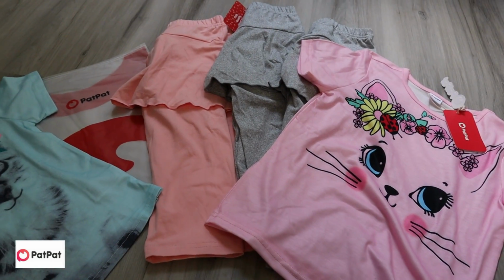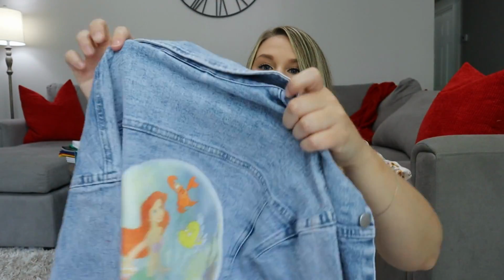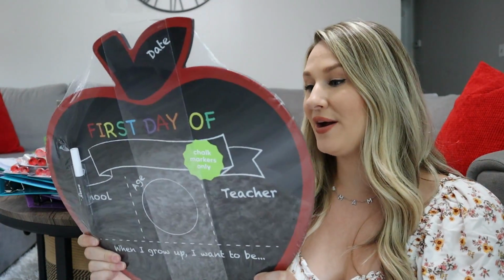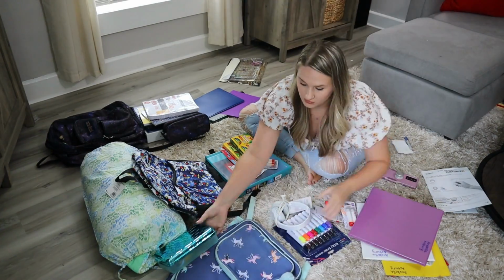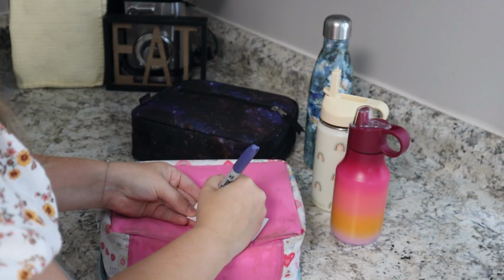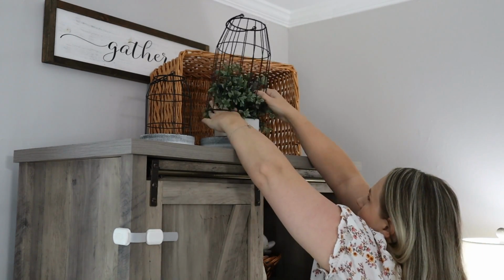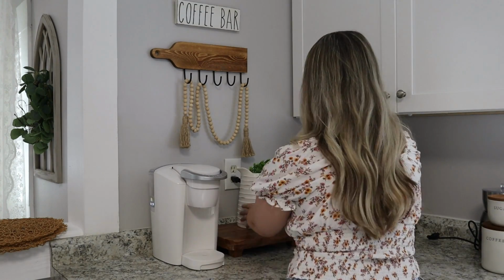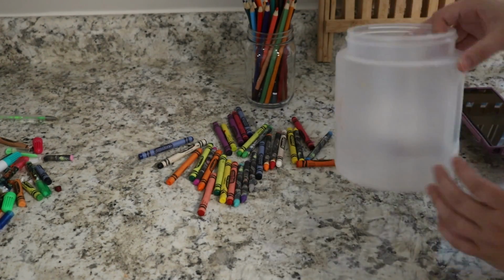2023 BACK TO SCHOOL PREP 📚 HAUL, CLEAN AND DECORATE | MOM CLEANING MOTIVATION | PATPAT | MarieLove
2023 back to school prep, back to school haul, cleaning and decorating, fall 2023, fall clean and decorate, mom cleaning motivation, sahm, mom of 4, stay at home mom cleaning, fall decorating, get it all done, clean with me, cleaning and organizing, clean and organize for back to school!

BENTGO LUNCHBOX INSERT

MICKEY MOUSE BOOKBAG-

Hey y'all, I'm Marie. I create content on YouTube as a hobby, a creative outlet for myself, as well as to support my family. I love creating videos about homemaking and motherhood motivation including cleaning motivation, organizing, decluttering, recipes as well as realistic mom life clean with me videos and decorating ideas! ♡